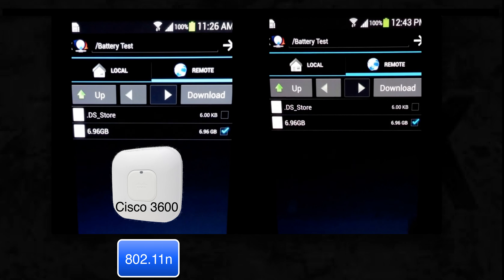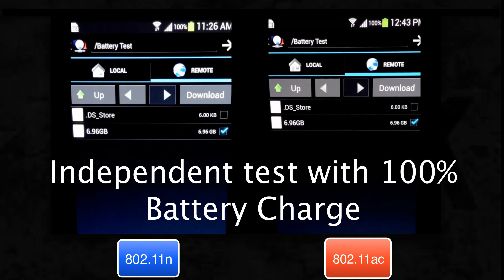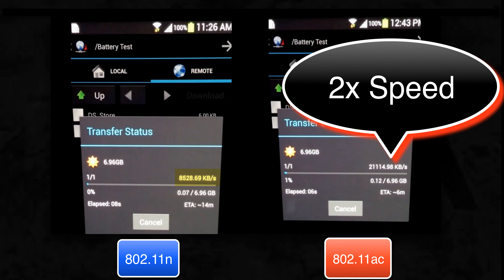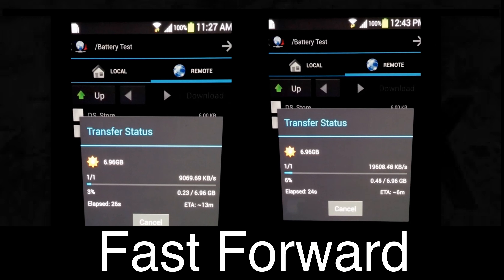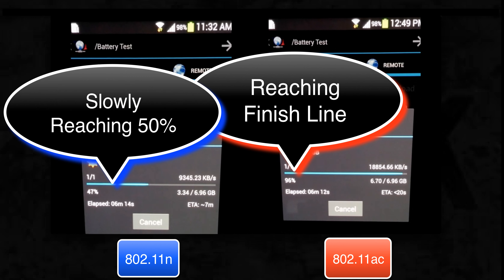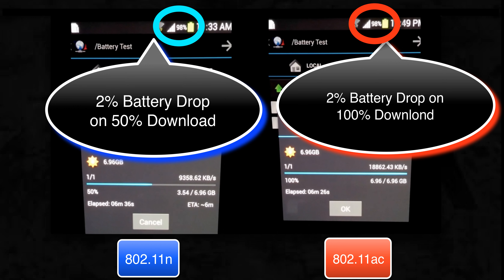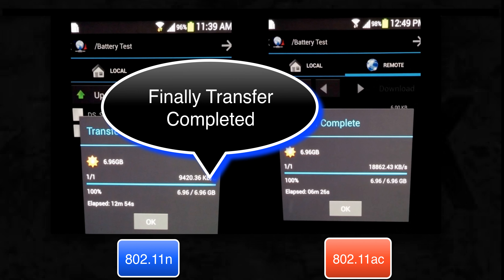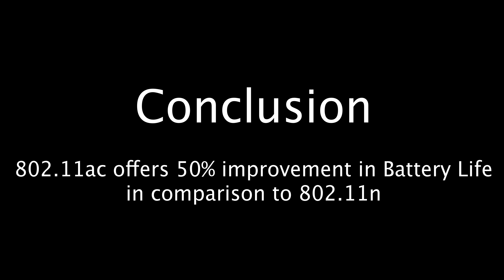Battery Life Test - Cisco 802.11ac vs Cisco 802.11n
Also check out the results of Battery Life Savings for 802.11n clients using Cisco ClientLink 2.0 against Aruba @